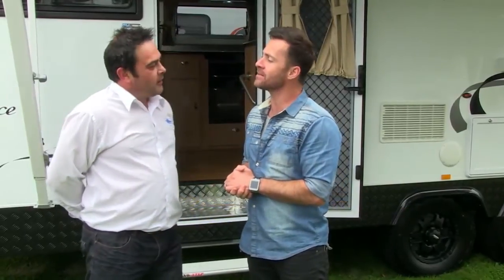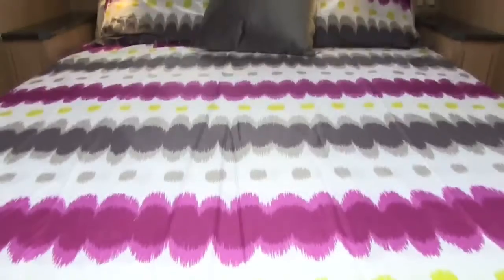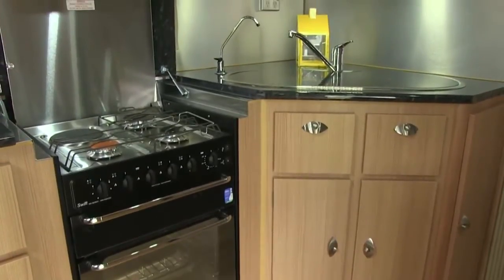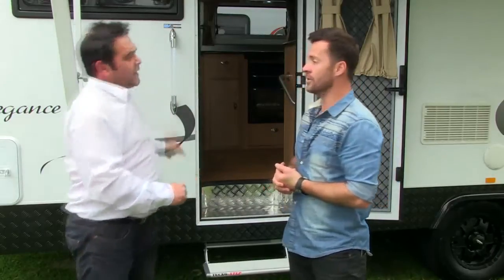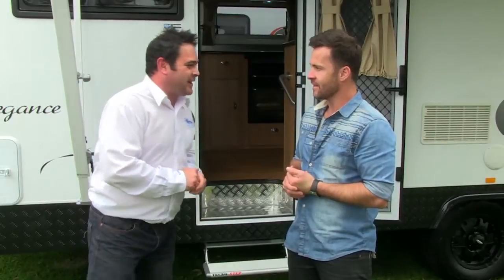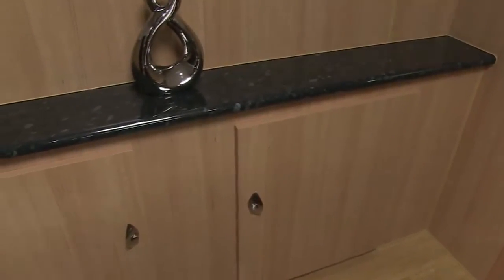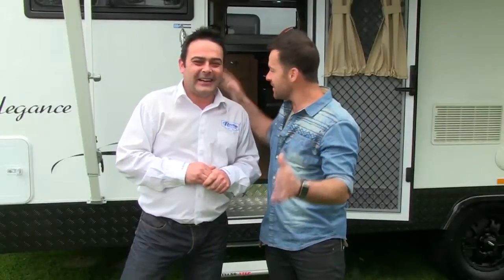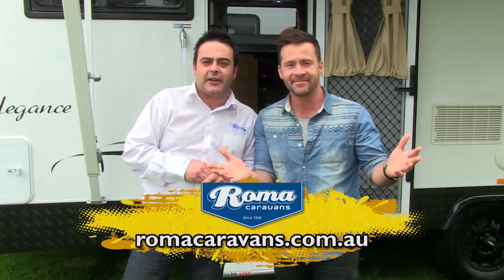Best of the Best Caravans 2014 - Roma Elegance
The hunt for the best of the best Caravans & RVs continues...

Terry decides the next caravan to take with us on the Go Make Some Memories Convoy for Charity will be the Elegance by Roma Caravans.

Check out Terry's chat with Brendan from Roma Caravans!